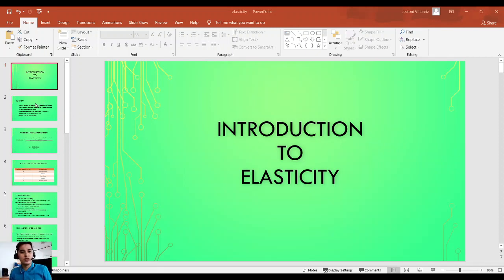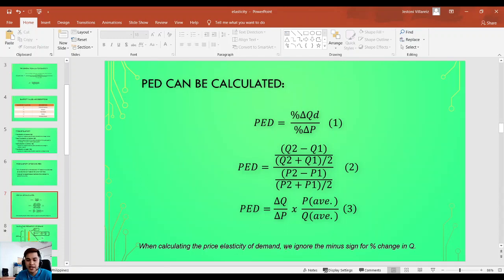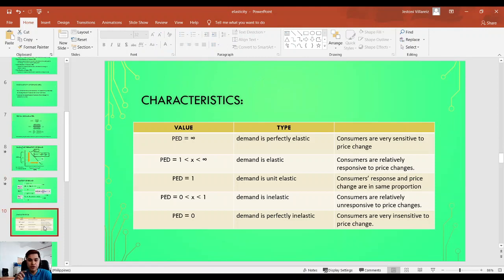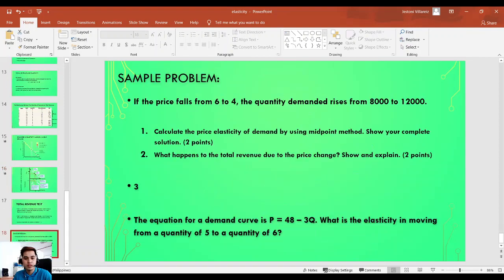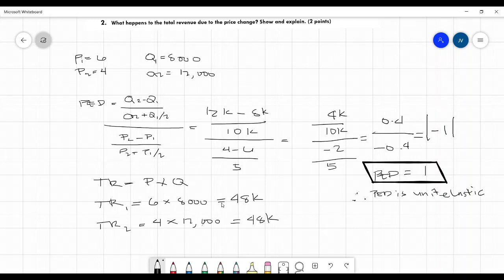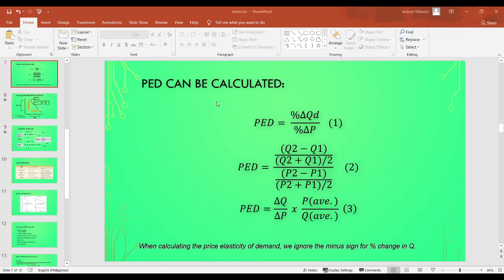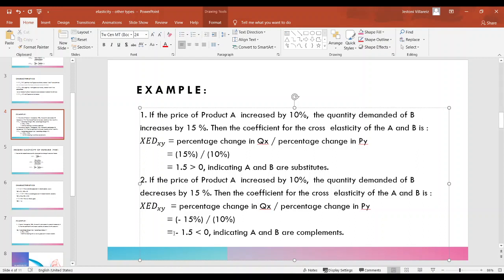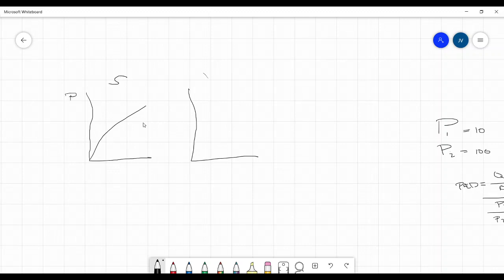PRICE ELASTICITY OF DEMAND AND PRICE ELASTICITY OF SUPPLY